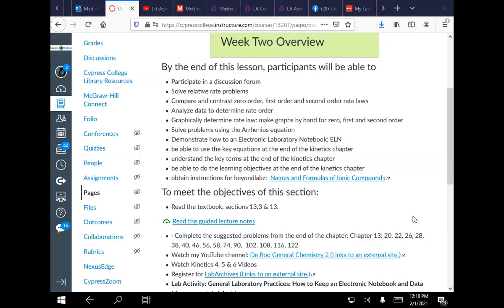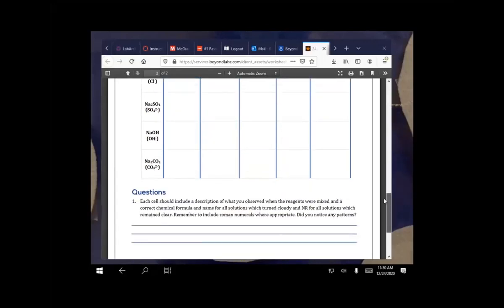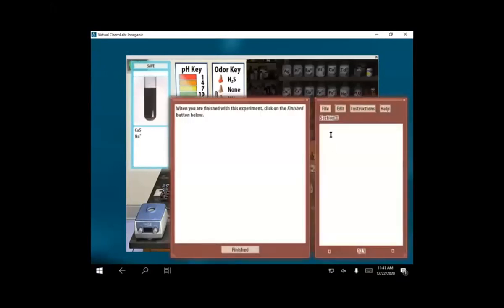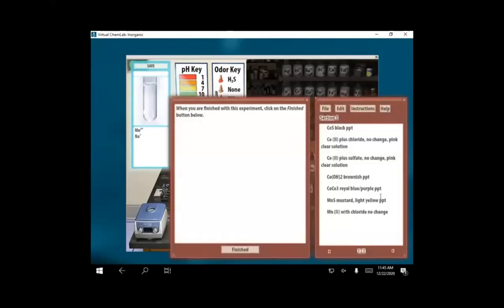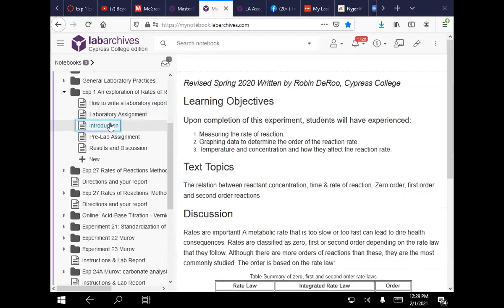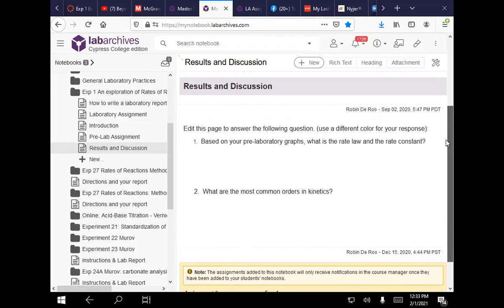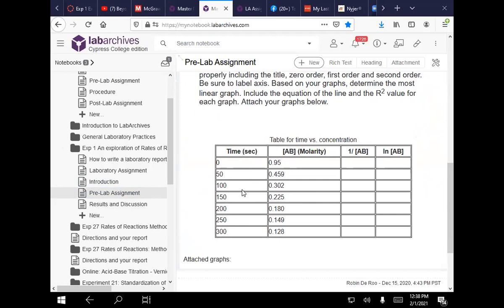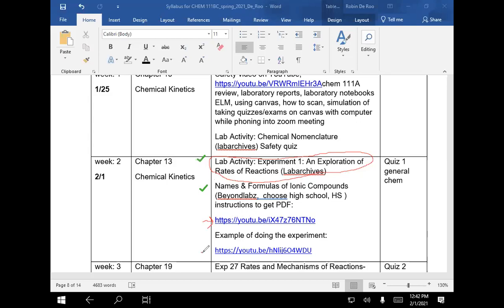Beyondlab: Names & Formulas Ionic Compounds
How to obtain PDF instructions and a video example of performing the experiment for Names and Formulas of Ionic Compounds.